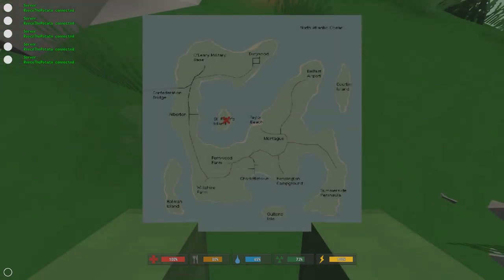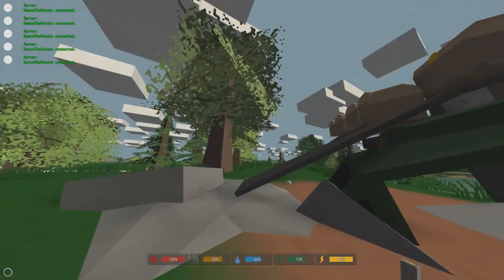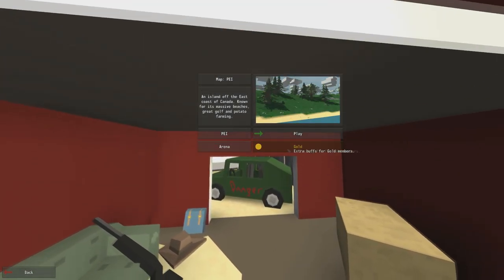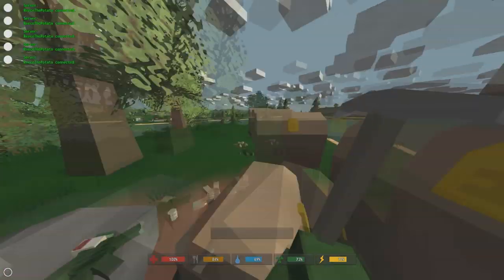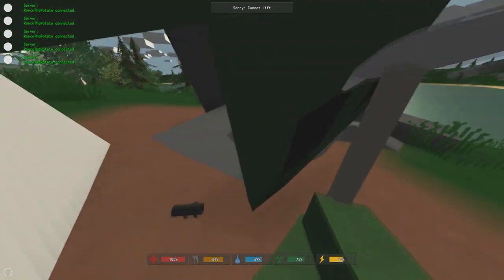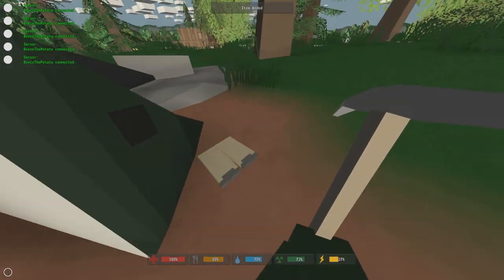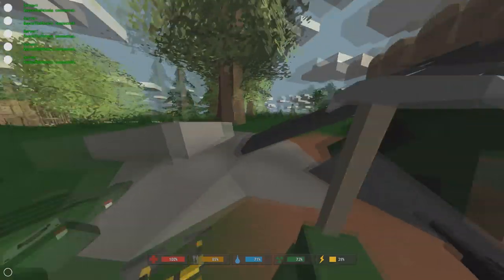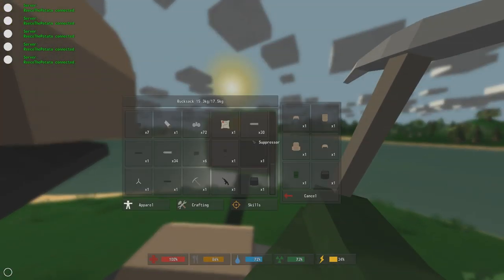UNTURNED - HOW TO: Find easy military gear!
This video shows you how to easily find great military loot incuding snipers, armour, ammo, attachments and other cool things!

Every View helps me and supports me and I really appreciate it :)